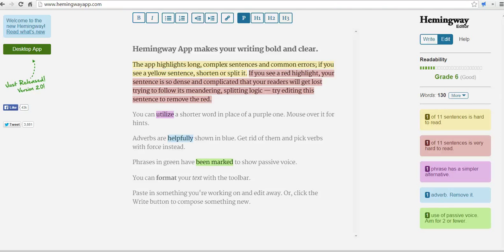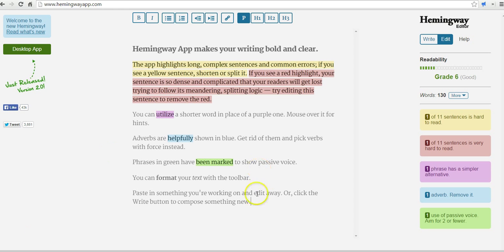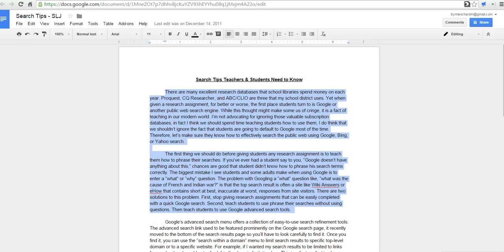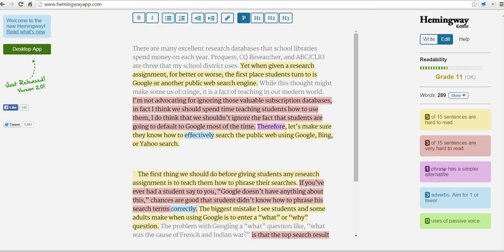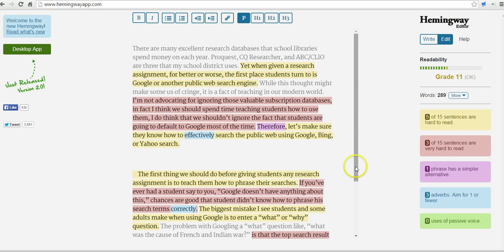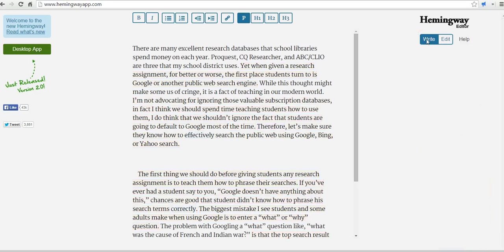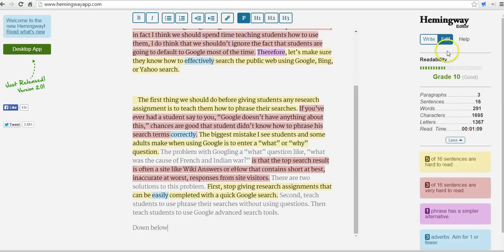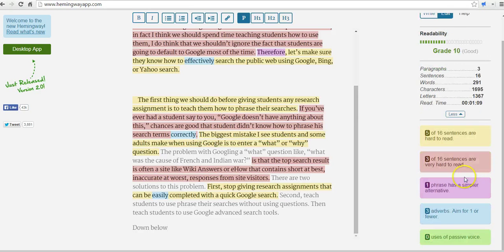How to Analyze Writing With Hemingwayapp.com